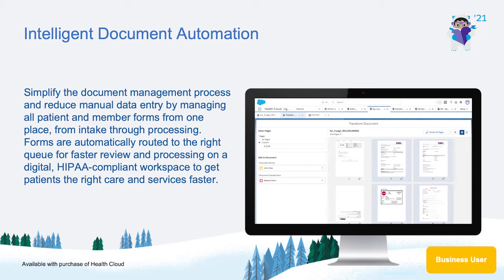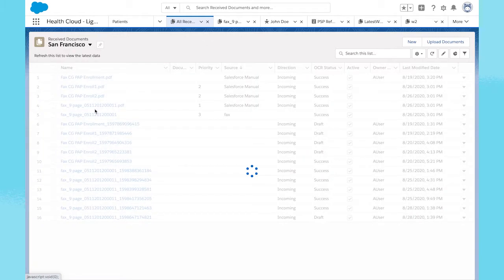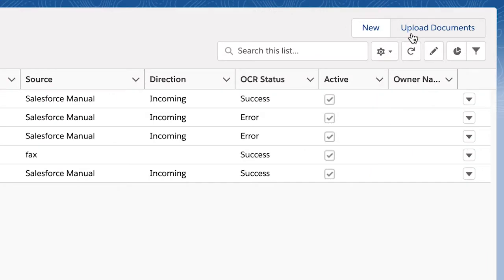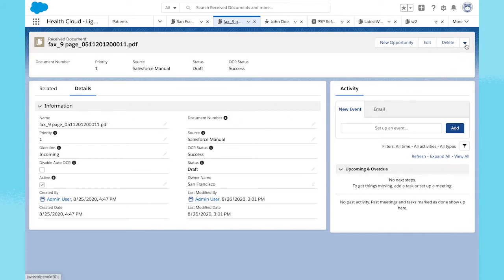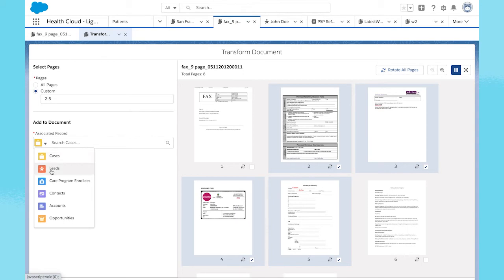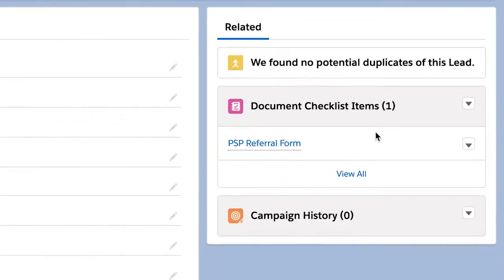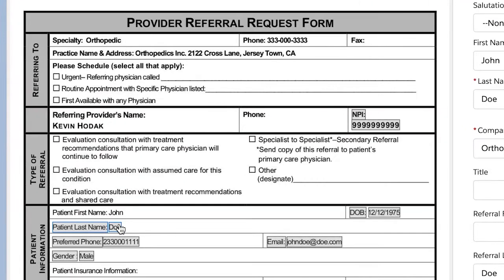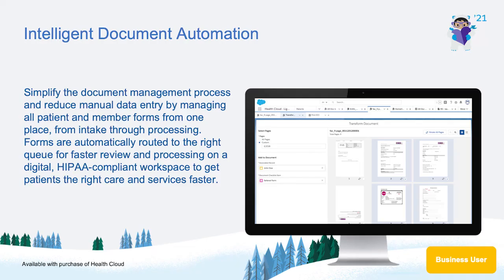Health: Intelligent Document Automation